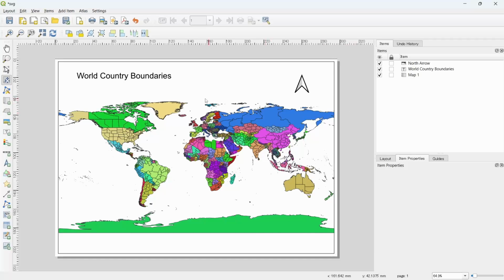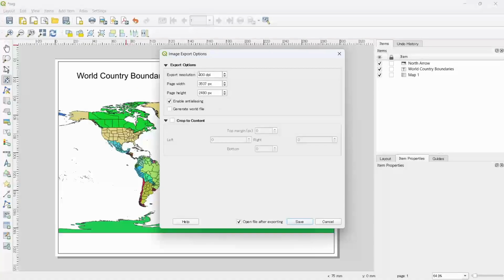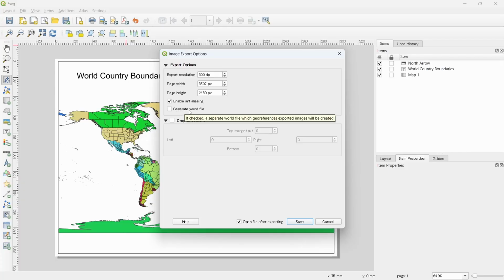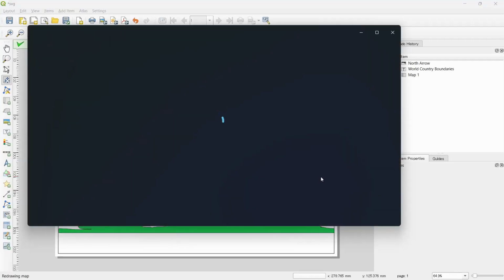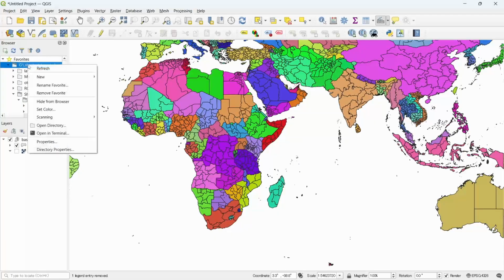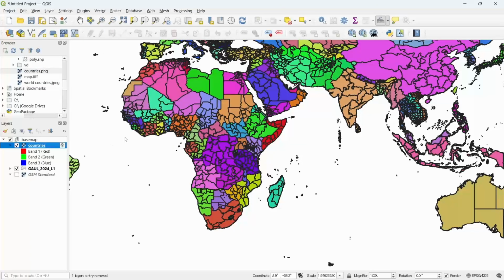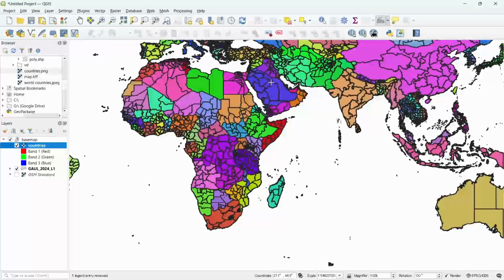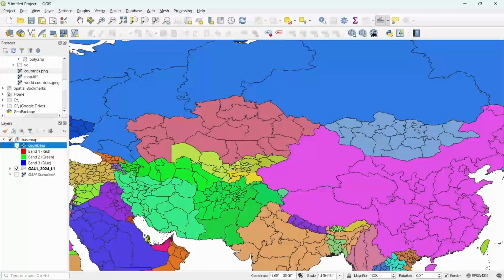How to Export Georeferenced PNG in QGIS | World File (.pgw) Export Tutorial for Beginners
In this easy QGIS tutorial, you'll learn how to export a PNG image with georeferencing by enabling the world file (.pgw) option in QGIS. Exporting maps or raster layers as PNG with spatial reference allows the image to retain its real-world location, making it compatible with other GIS applications.

This step-by-step video is perfect for beginners in GIS, students, or professionals who want to create high-quality PNG maps for reports, presentations, or GIS analysis—with accurate geographic referencing.

✅ What You’ll Learn:

How to export PNG from QGIS
How to enable and understand world file (.pgw)
Why georeferencing matters in GIS
Tips to preserve map CRS and resolution
How to use exported PNG in GIS tools

🔍 Ideal for cartographers, researchers, urban planners, and anyone using QGIS for map production.